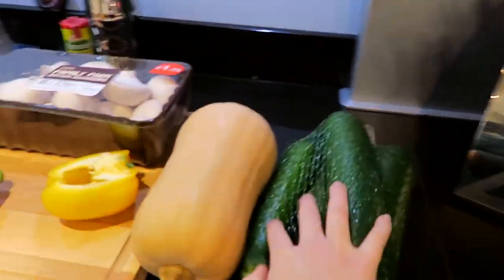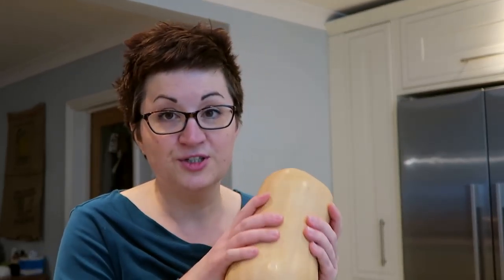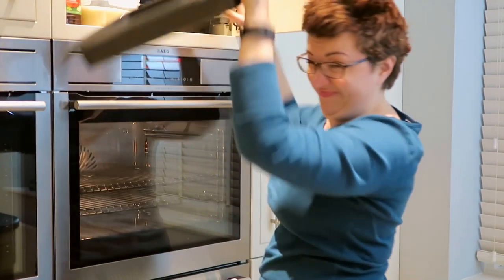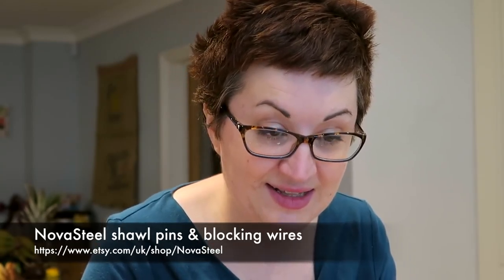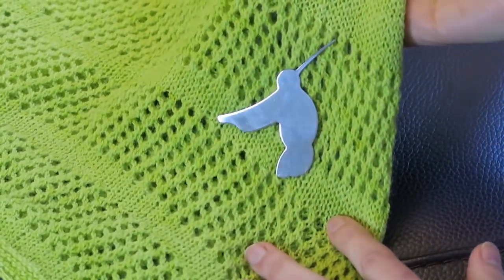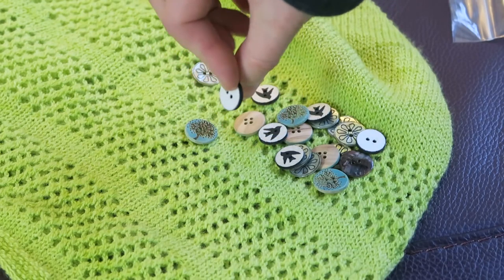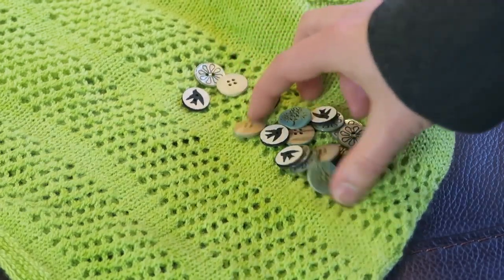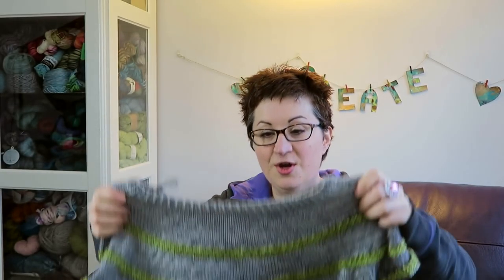Homemade Chilli, Question Time & Cozy Knits! Along The Lanes: Ep 12 (Crafts and knitting show)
This week, I make my favourite homemade chilli in meaty and veggie versions - You'll find the recipe below. We're also visiting Festiwool in Hitchin, and taking a look at a load of finished knits!

Peace, love and messy creativity,
Vero

Show Notes:

Vero’s Warming winter chilli recipes for meat-eaters and veggies

This is a very loose recipe, so use your creativity and use the veggies and meats or meat-alternatives you enjoy the most.

Today’s chillies both contained:

- Onions and garlic with olive oil to get started
- A mix of courgette (zucchini to the American-speaking viewers), mushrooms, tomatoes, peppers, carrots, roasted butternut squash… but you could add green beans or any fresh veg you have at hand
- Beans; Butter beans, canellini beans, red kidney beans and one tin of Heinz baked beans
- Tomato paste and a tin of chopped tomatoes (unless you have tons of fresh ones at hand, of course!)
- A good glug of red wine (and another for the cook!)
- A splash of Worcestershire sauce, balsamic vinegar and a squeeze of ketchup

In the veggie one, I used 100g of soya mince. In the meaty one, I went all out with a mix of pork sausage meat, turkey mince and ground beef mince. Choose a combination that makes you happy - we’ve been known to throw in leftover pulled pork or ribs meat!

Start by frying off the onions and garlic, then add the meat and cook it until it catches just a bit and starts browning nicely. Add a glug of wine and let it mostly evaporate. Add in the veggies from the hardest to the softest, and let them cook down a bit.

Once the veggies are partially cooked, add the beans, tomato paste, tinned tomatoes, spices - and the soya mince if usnig the dry version - and mix it all together.

Give it plenty of time; An hour or two will allow the flavours to merge together. Leave to cool, if you can help it, or grab a nice big bowl to enjoy!

We love to serve it with steamed rice or tortilla chips. Even small amounts of leftovers are great in a burrito wrap with rice, guacamole and cheese. So tasty! :D